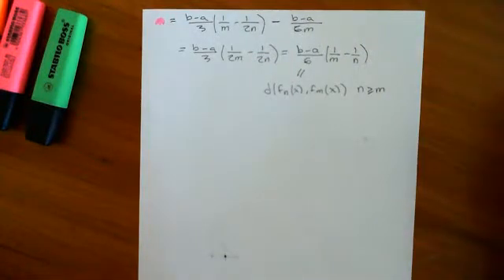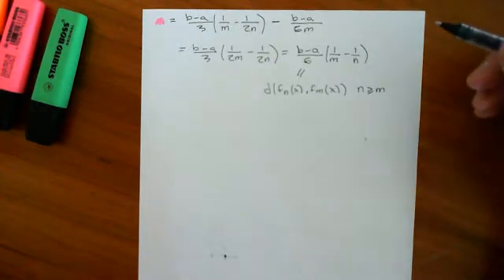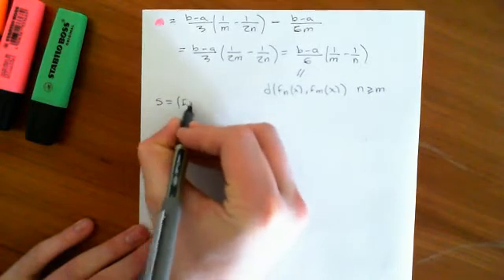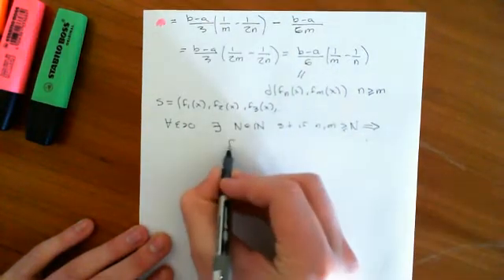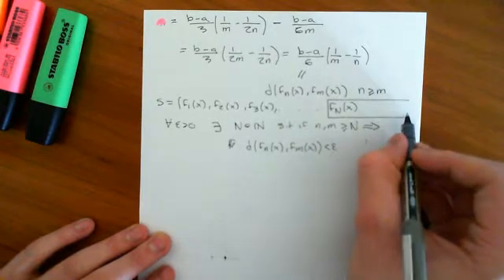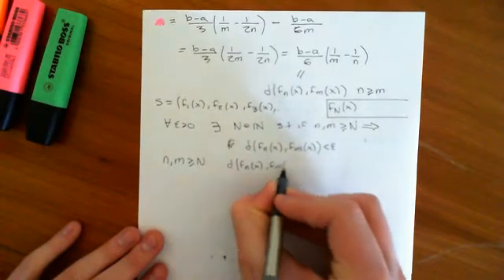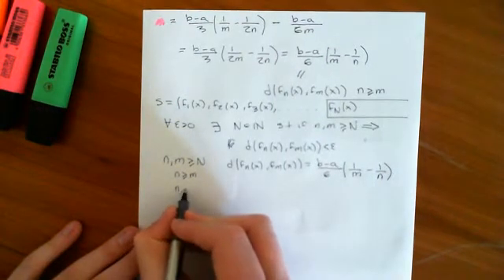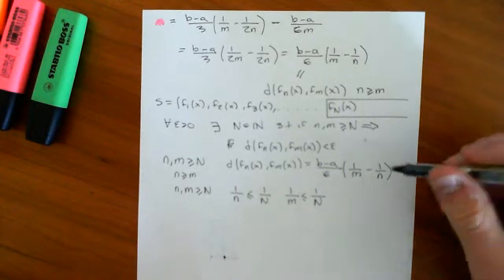C[a,b] with the Integral Metric is Incomplete Part 4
In this video we see that the set of all continuous functions forms an incomplete metric space with the integral metric defined on it.